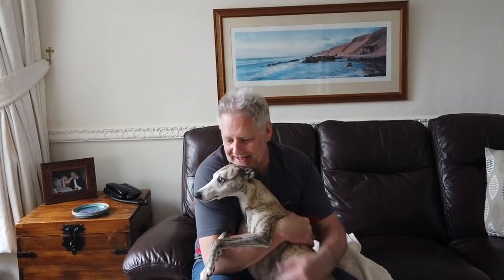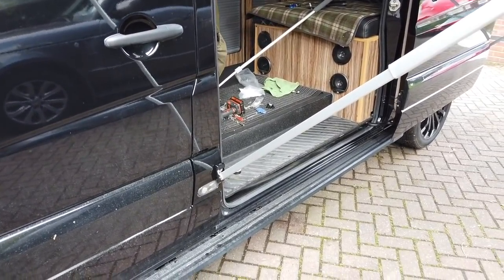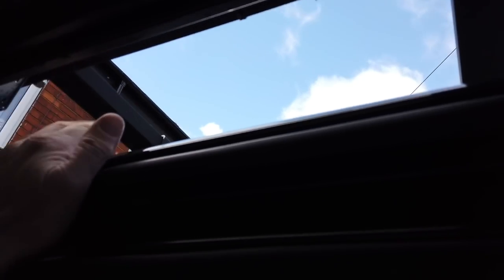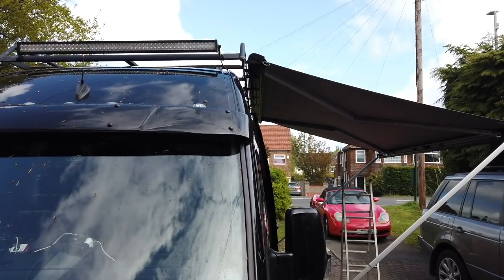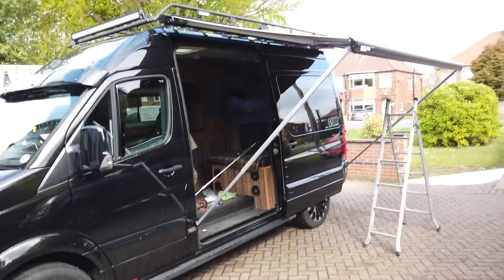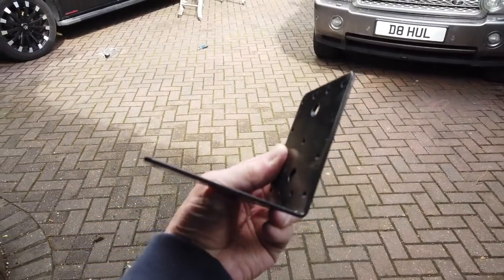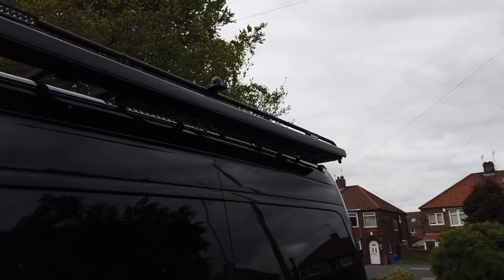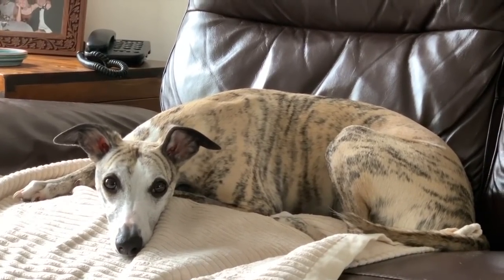Louie is better and the Fiamma F80s awning gets fitted to the Crafter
This video is about fitting a Fiamma F80S awning to a roof rack on a VW Crafter Camper van